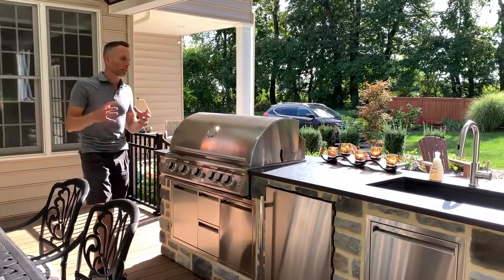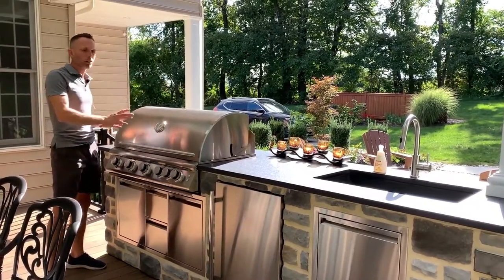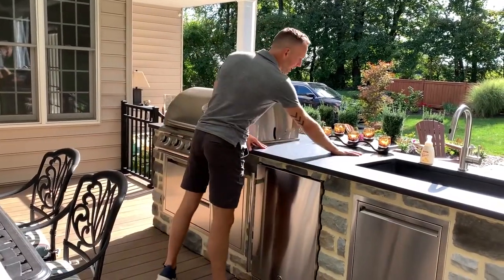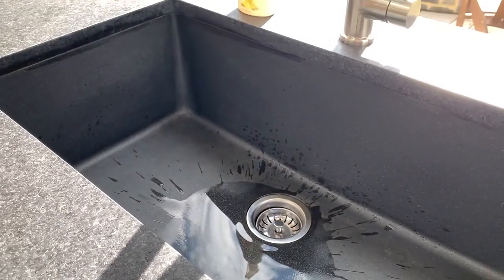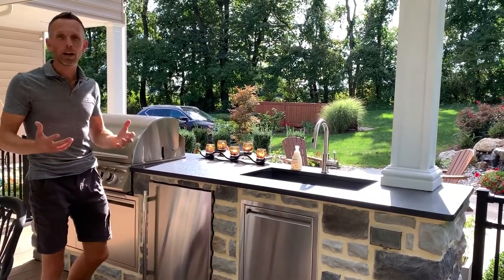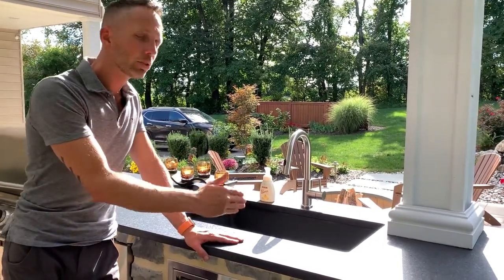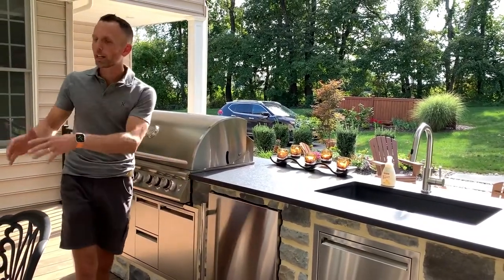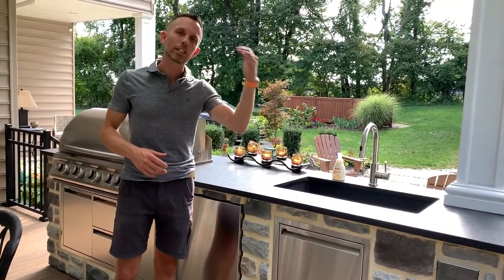Behind the Design - Important Outdoor Kitchen Details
Interested in an outdoor kitchen? This video offers helpful insights as we explore a MasterPLAN project in Coopersburg, PA. Discover design ideas and practical tips to create your dream outdoor cooking and dining space. Let's inspire your next outdoor kitchen project with MasterPLAN Outdoor Living!